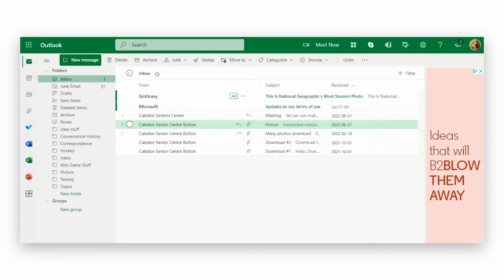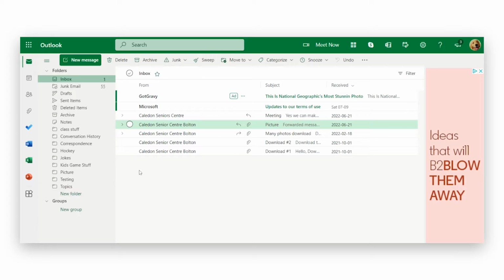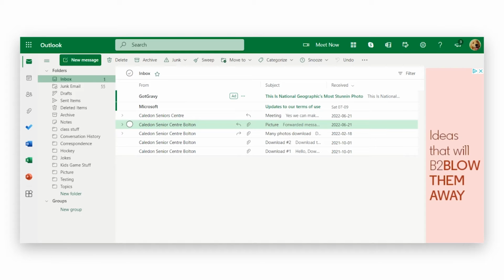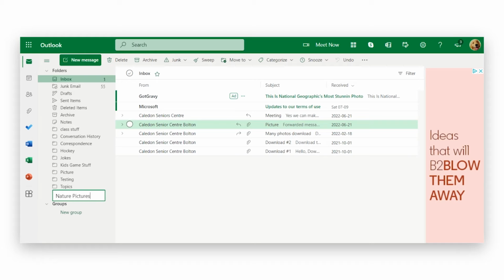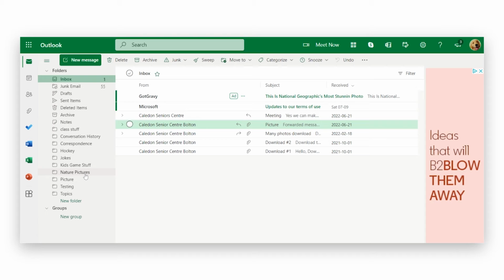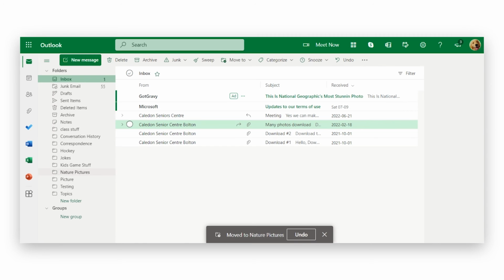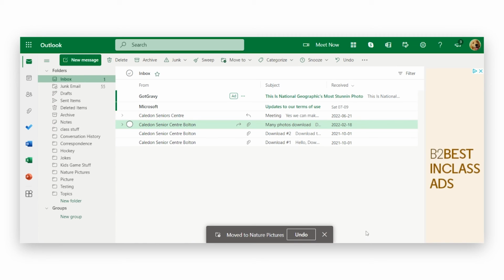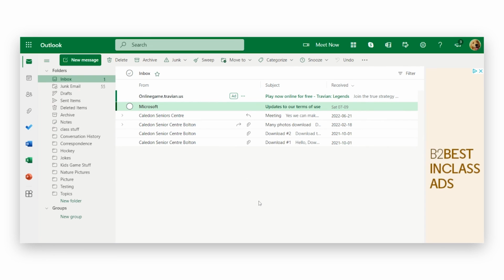Using Outlook: Organizing Your Inbox Using Folders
In this segment, you'll learn how to organize your inbox using folders in Outlook.